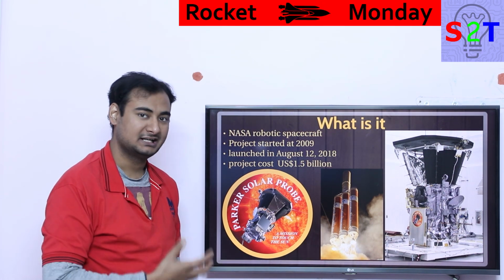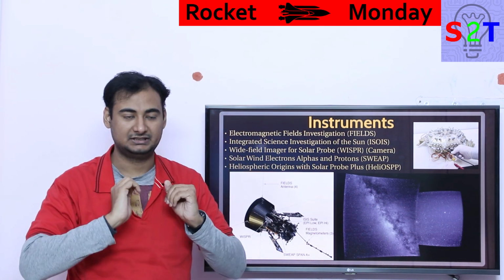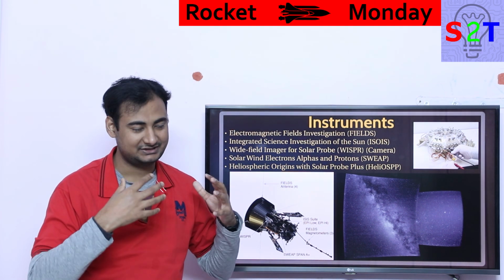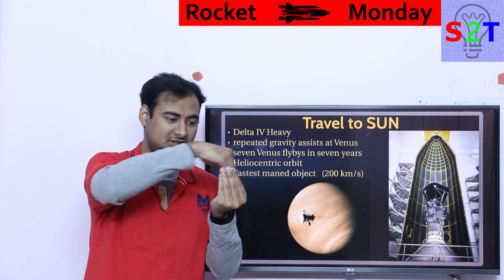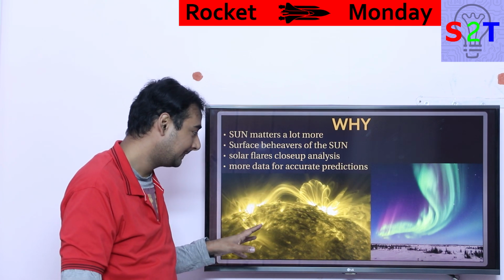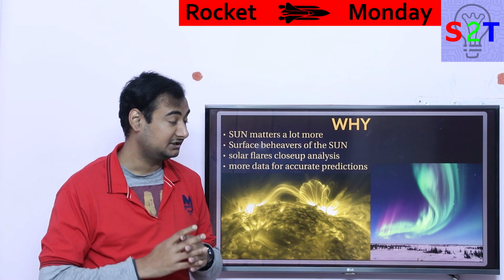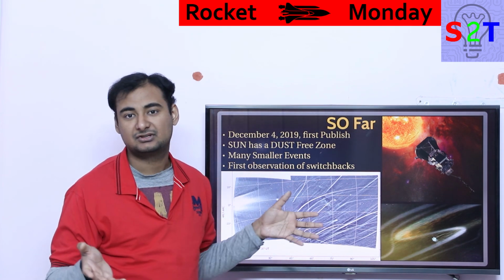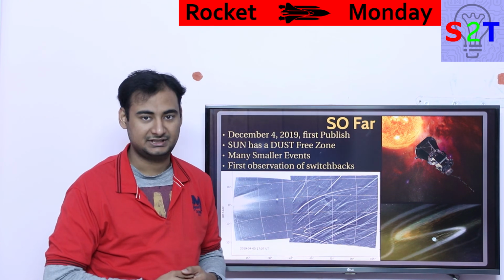Rocket Monday Ep80 (Parker Solar Probe Explained)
In this ep, we will talk about Parker Solar Probe
A closer look at what it is
What instruments it has
its path to the sun
WHY we are doing this
What we have learned so far